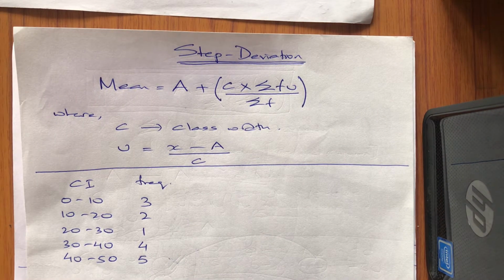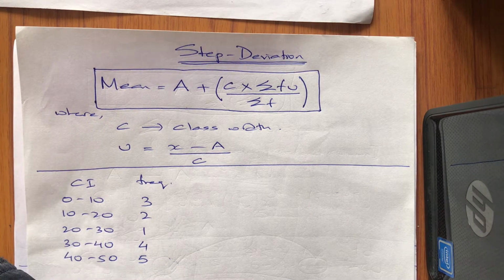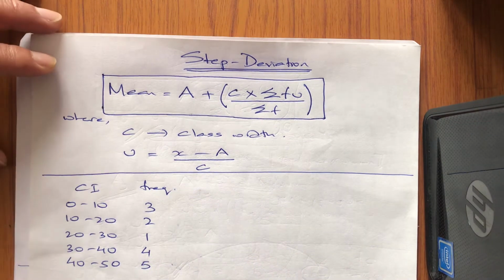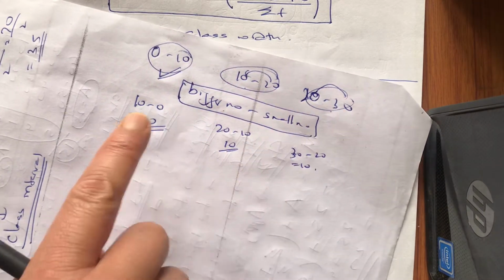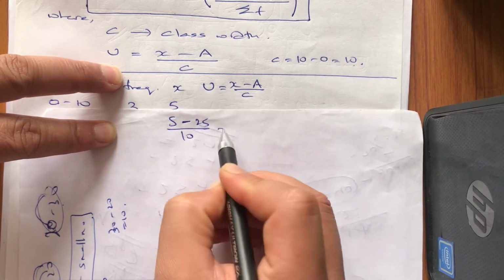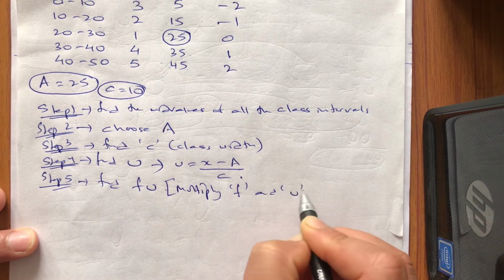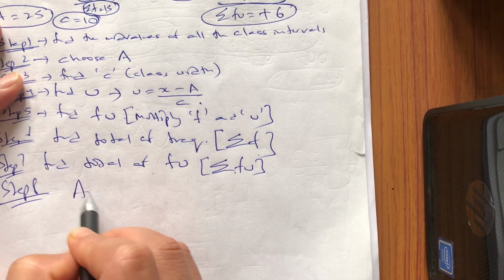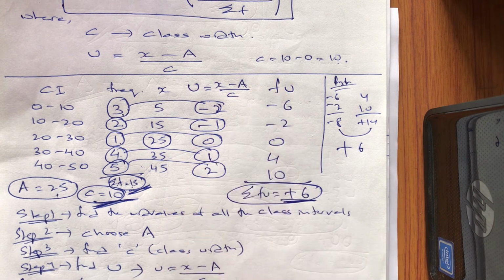Class X (Mean using Step-Deviation)